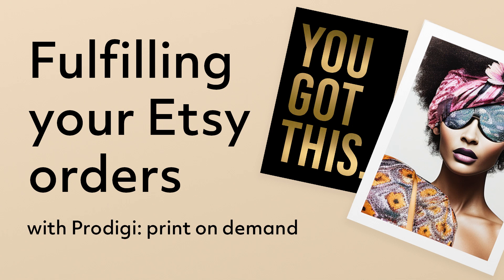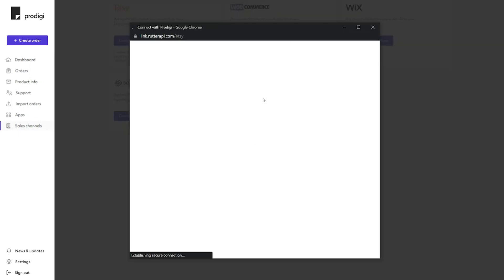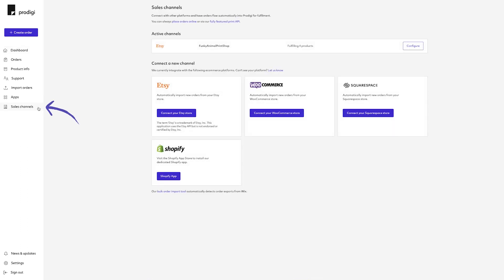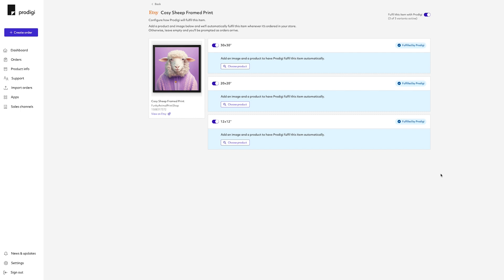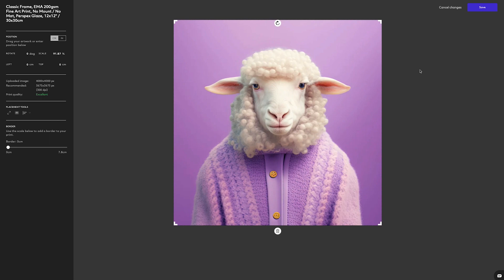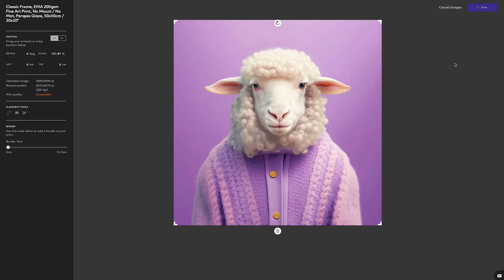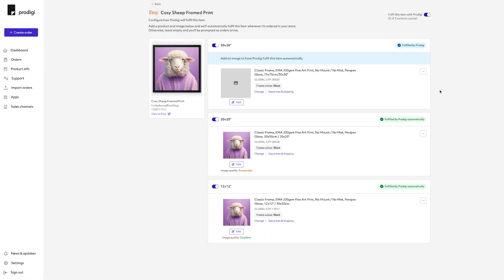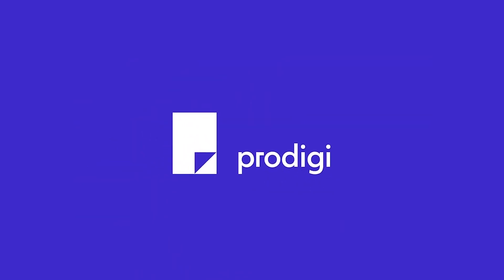Fulfilling your Etsy orders with Prodigi print on demand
*NOW SUPPORTS AUTOMATIC ORDER PROCESSING*

Simplify your logistics with our Etsy print on demand dropshipping solution. Unlimited inventory, no minimum orders, hands-off fulfilment and fast worldwide delivery.

Providing automatic order processing for ecommerce sellers, benefits include:

- Full access to Prodigi’s range of products
- Free image library
- Automatic order processing
- Fast, flexible fulfilment
- Order status updates for you and your customers

Also available with automatic fulfilment: Shopify, Wix, WooCommerce, Squarespace, BigCommerce and Adobe Commerce integrations.